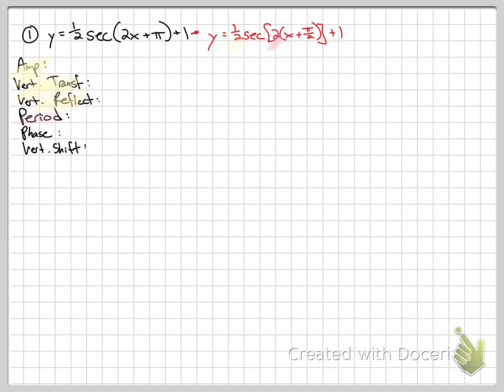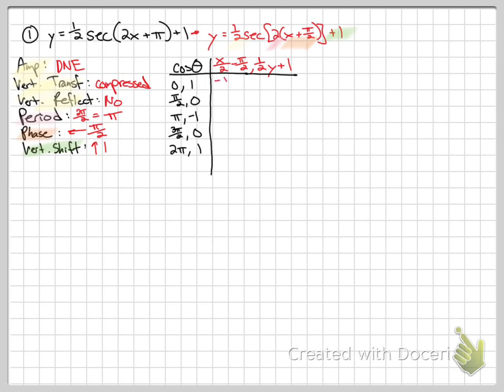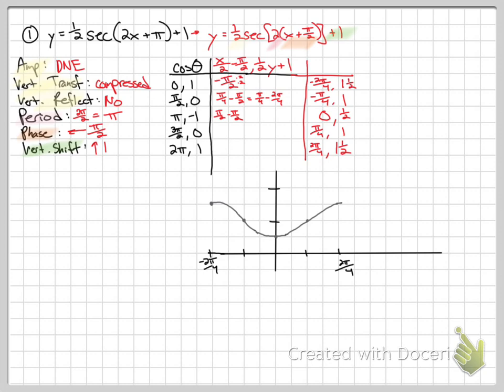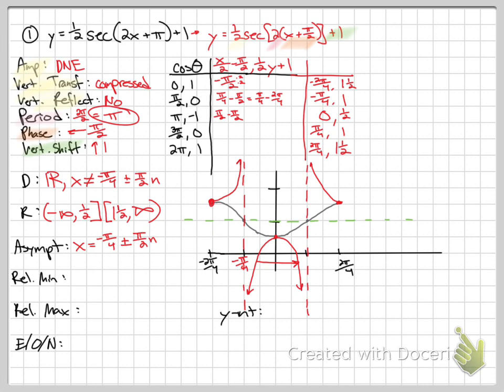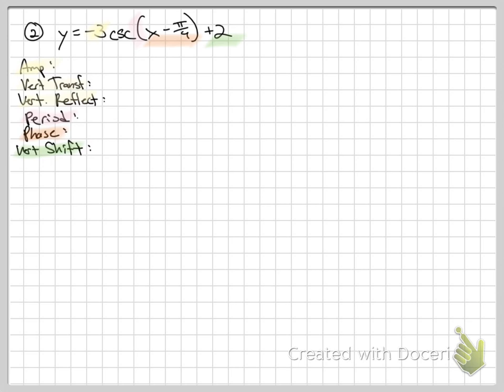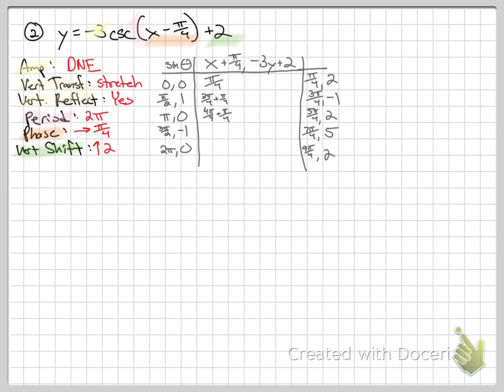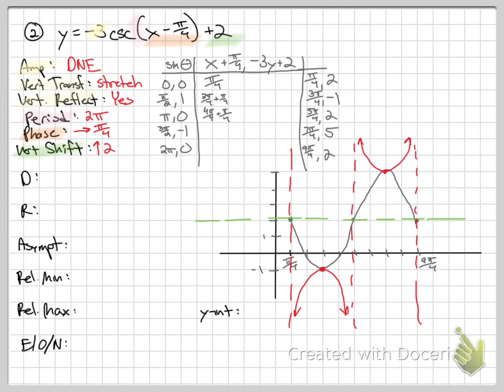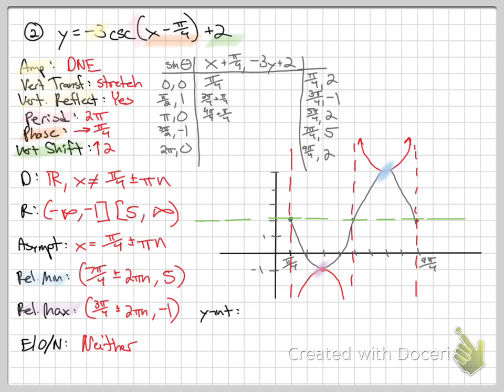Graphing Secant & Cosecant in class Notes